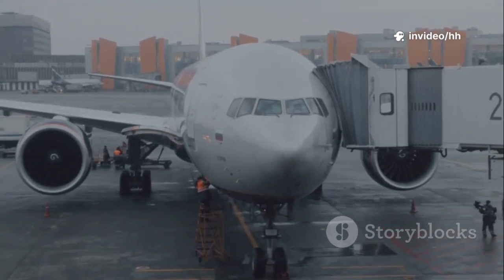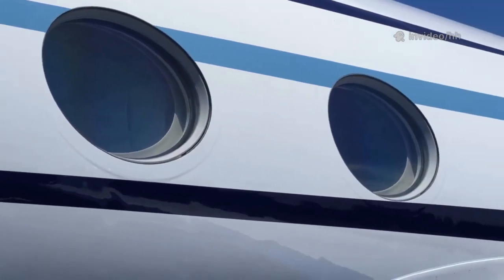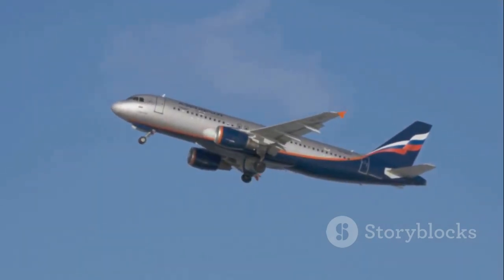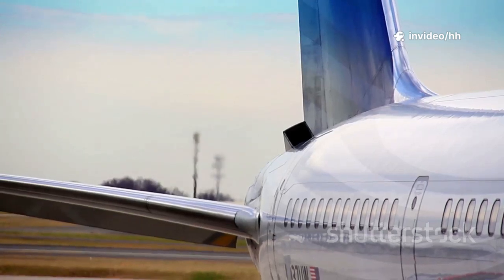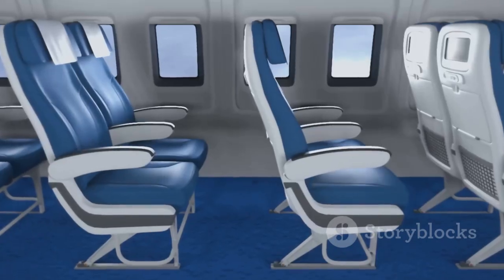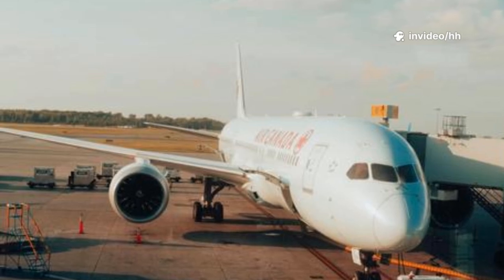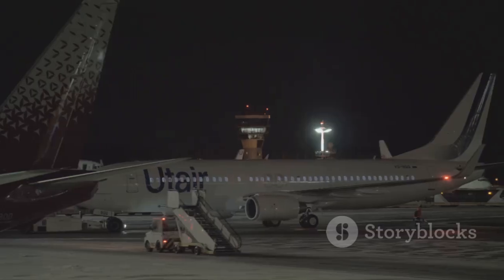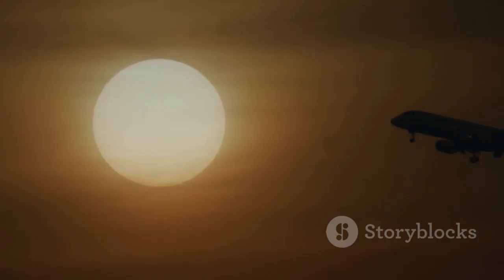Airbus vs Boeing: Cockpit Windows’ Difference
Unlock the secret to instantly identifying whether a commercial jet is an Airbus or a Boeing—just by looking at the cockpit windows! In this detailed 10-minute visual guide, we break down the key design differences: Airbus’s straight-edged, rectangular cockpit windows with sharp corners versus Boeing’s angled, slanted “V”-shaped windows featuring their iconic tapered look. Discover how these subtle design elements reflect each manufacturer’s unique engineering philosophy and cockpit ergonomics. Perfect for aviation enthusiasts and beginners alike, this video makes spotting aircraft models at the gate or in photos easier than ever. Don’t miss the bonus insights about pilot commonality and legacy design cues that make these windows so distinctive.

OUTLINE:

00:00:00 Your Guide to Aircraft Spotting
00:02:28 A Study in Straight Lines
00:03:27 Models with the Boxy Look
00:05:50 Angles, Slants, and the Famous "V"
00:06:42 From Eyebrows to Modern Slants
00:07:43 Square vs. Slanted in Seconds
00:10:31 Why Airbus Loves Standardization
00:11:16 Honoring Heritage While Innovating
00:12:15 Windows to the Soul of Aviation Design